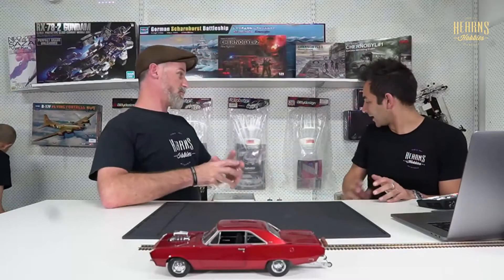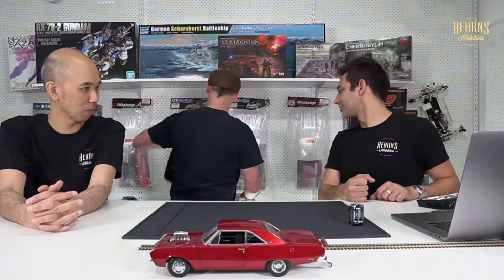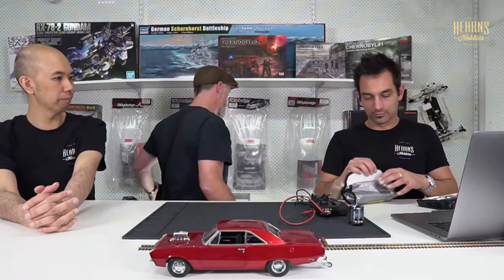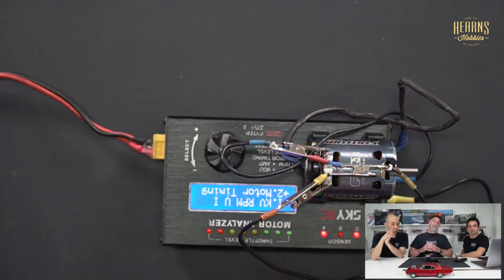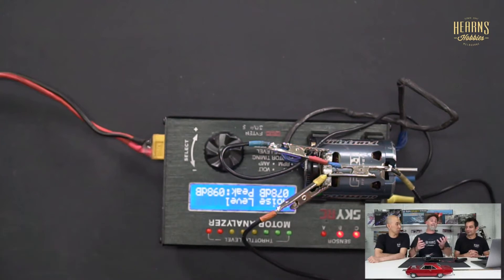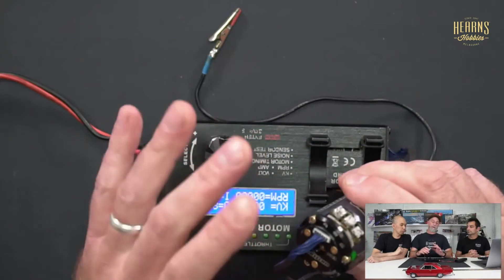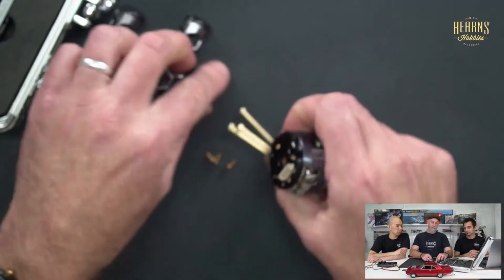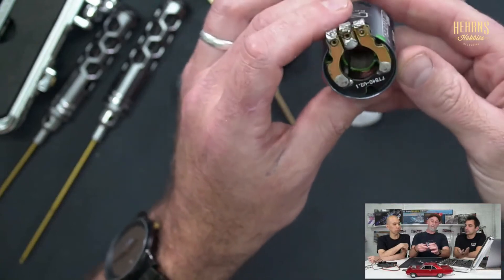What is: Brushless Motor Tutorial Live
Brett opens up and explains the parts and workings of a sensored brushless motor commonly used in 1/10 scale radio control car racing.
With the use of a motor analyser, he demonstrates how to connect the motor, how to read the data and how to use the data to maintain and improve the performance of the motor.